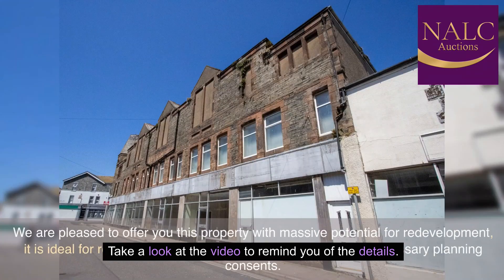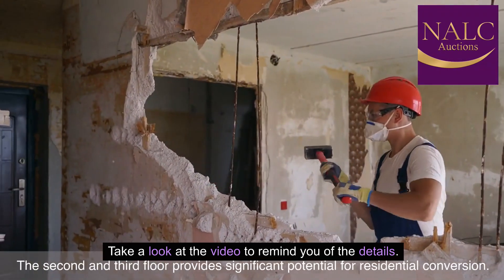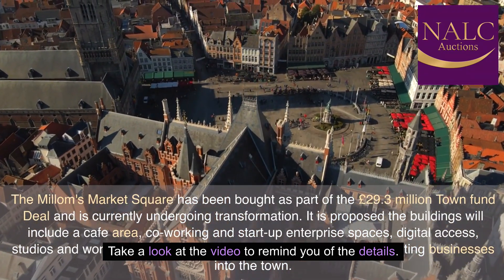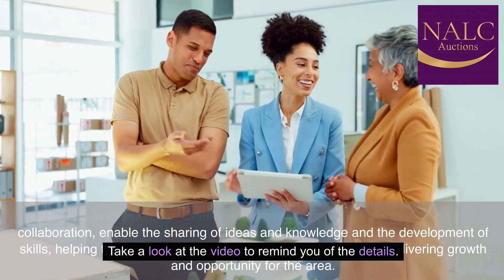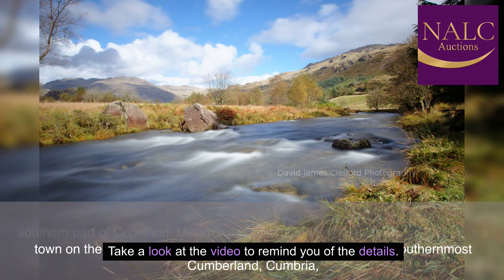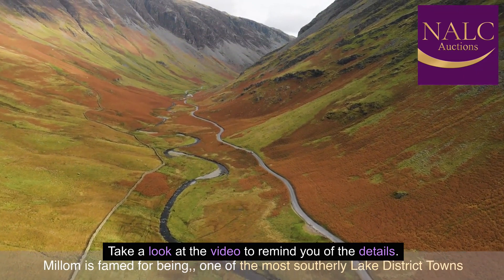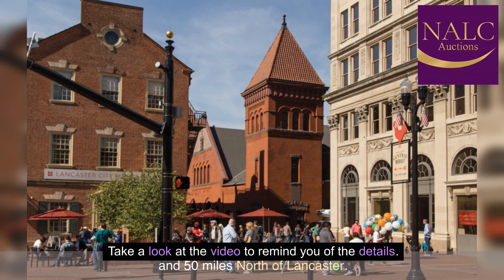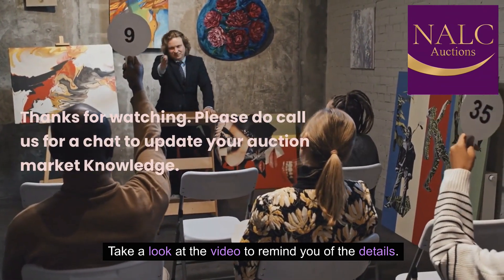Unveiling the Mysterious Secrets at Auctions in the Lake Discrict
5 - 11 Wellington Street Millom Cumbria,For sale - Or to let (on favourable terms).,For sale as a Whole under Auction terms and conditions at offers over £260,real estate investing,real estate,how to invest in real estate,real estate investing for beginners,real estate investor,investing in real estate,real estate investing 101,invest in real estate,passive income,real estate advice,real estate tips,real estate business,real estate bubble,rental property, NALC Auctions, Re Present,

5 - 11 Wellington Street Millom Cumbria. For sale - Or to let (on favourable terms). Possibility of 6 ground floor units to let. As a whole,, or in part. With significant re development potential - subject to obtaing the required consents. Take a look at the video to remind you of the details.

5-11 Wellington Street Millom, Cumbria LA18 4DF
HISTORIC COMMERCIAL BUILDING WITH DEVELOPMENT POTENTIAL (STP)
For sale by Auction
Guide Price: £ 260,000
Tenure Freehold
Description
We are pleased to offer you this property with massive potential for redevelopment, it is ideal for residential conversion, subject to obtaining the necessary planning consents.
The property consists of a well-established building and has approx. 1,434 square metres with seven commercial units at the ground floor and considerable first and second floor ancillary space.
The second and third floor provides significant potential for residential conversion.
Location
The property is situated in the centre of Millom upon the junction of Wellington Street and Crown Street.
The property is easy to find. By using our what three words system and searching for acrobatic.trappings.skyrocket
The town of Millom is located on the edge of the wonderful Lakes District in the southern part of Copeland. Millom was constructed as a new town, in 1866. It is a town on the north shore of the estuary of the River Duddon in southernmost Cumberland, Cumbria,
You can find a range of small local shops and amenities including Millon Park just overlooking the property and transport with direct links to rail stations less than 3 miles away.
Road & Rail links are provided by The M6 (37 miles)
Ulverston Railway Station 36 minutes by car.

Millom is famed for being one of the most southerly Lake District Towns
The Property stands 18 miles West of Ulverston and 37 miles South West of Kendal, 90 minutes South West of Penrith
and 50 miles North of Lancaster.
Buyer’s Premium:
Applies under the fall of the hammer. The purchaser shall pay 10% deposit, plus, in addition a buyer’s premium of 2% of the sale price + VAT upon exchange of contracts.

00:00 Intro
00:15 New pictures
00:34 Video
03:00 Contact us